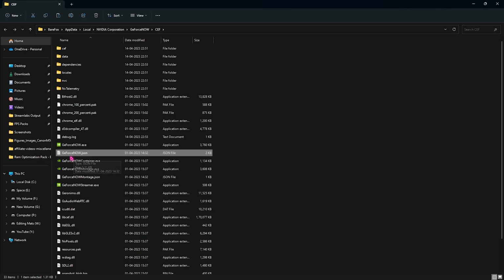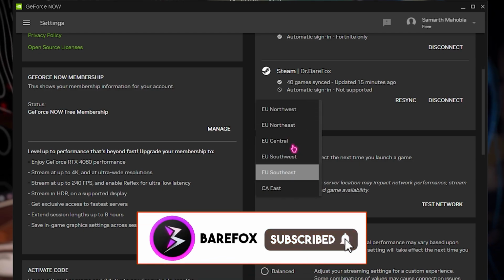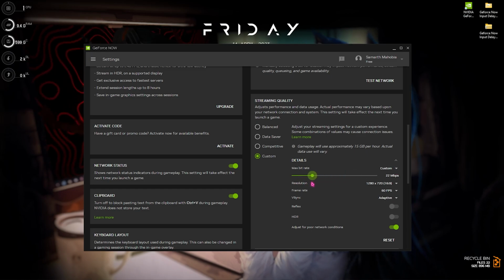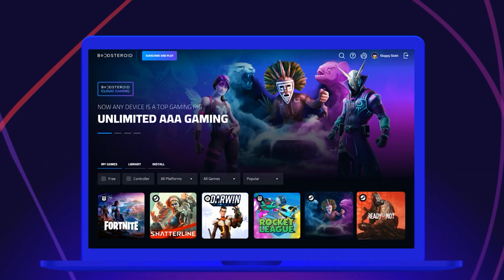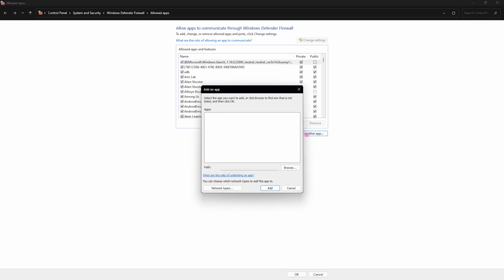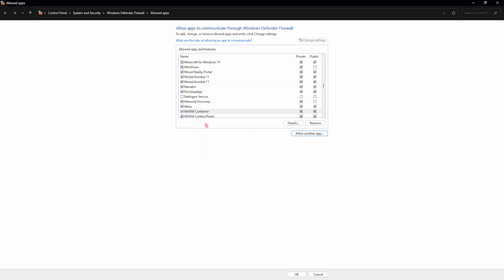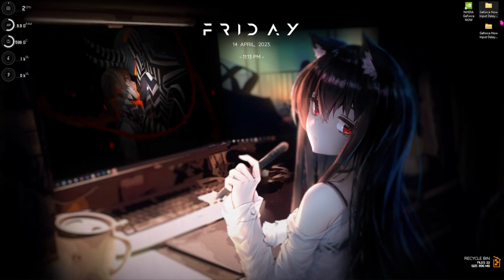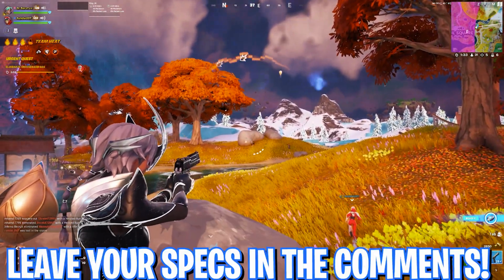Geforce Now: BEST SETTINGS & SERVERS for GAMING!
▬▬▬▬▬▬▬▬▬ஜ۩۞۩ஜ▬▬▬▬▬▬▬▬▬
▬▬▬▬▬▬▬▬▬ஜ۩۞۩ஜ▬▬▬▬▬▬▬▬▬

🔽 Download Links 🔽

🔽 Timestamps 🔽
0:00 - Amazing Intro
0:29 - Geforce Now Config Tweak
1:16 - Best In-App Settings
3:09 - Faster Cloud Gaming Platform
3:55 - Allow through Firewall
5:23 - Create a Restore Point
5:52 - Fix Input Delay
6:45 - Amazing Outro

 TAGS 🖇 (IGNORE)